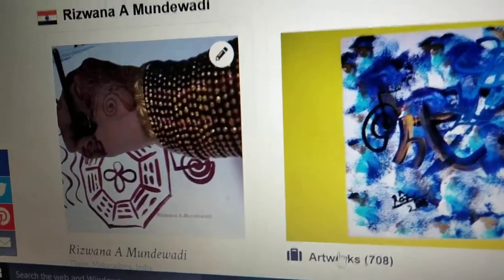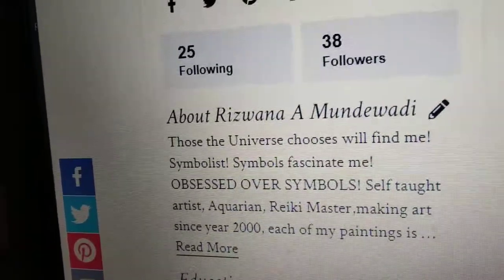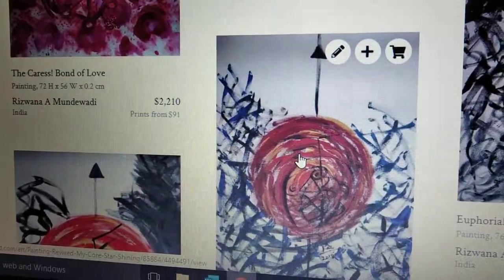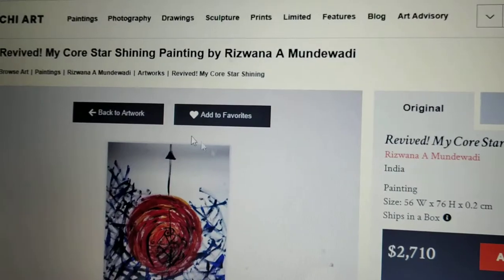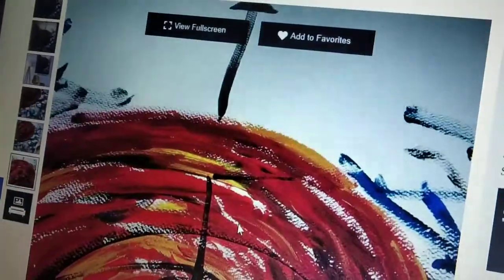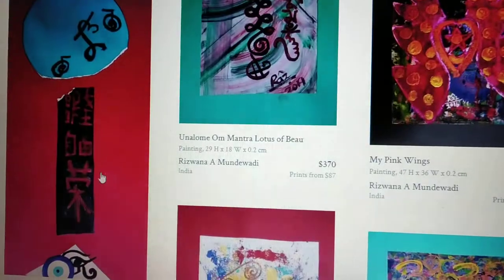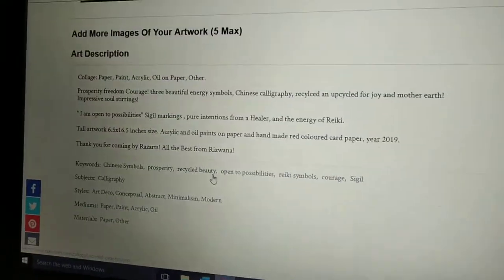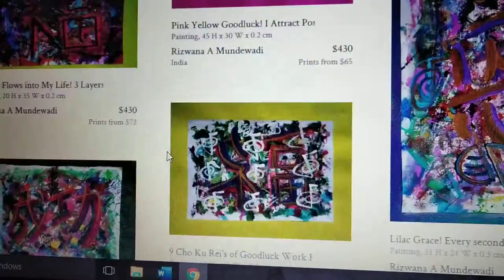Saatchiart Artist Portfolio Virtual Tour! past memories! Best Healing Artist at Saatchi Art online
Virtual tour of artists portfolio on Saatchiart Online art gallery. With details I have taken the example of my art portfolio and explained every feature available at Saatchi art for artists. Saatchiart online art Gallery has many healing artworks for sale.  Sale of Reiki Chinese symbol healing paintings are my speciality. Welcome to Rizwana A.Mundewadi's  profile at Saatchi Art! Do Visit! Engross and experience the energy artworks with symbols that heal in my healing paintings. It is a joy to share my portfolio and the support and love the gallery has given me,they were there when there was no one there! Tons of love and Respect for the Best online art gallery for selling art!  More than 700 original Reiki healing paintings for sale and also art prints available through the Saatchiart Online Gallery.
 Have a Great Day from Rizwana! Your's The Red Pilgrim! Healing artist from India dedicated since year 2000 towards spreading good health wealth  love and success to the world with my Reiki symbol healing paintings!